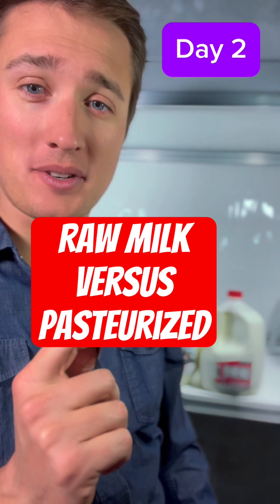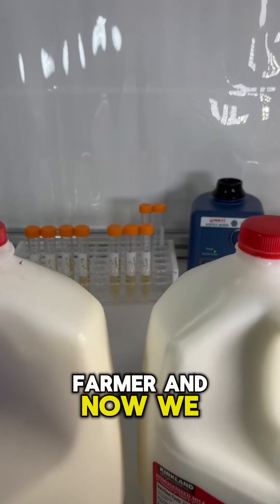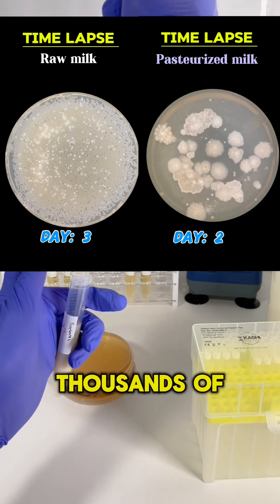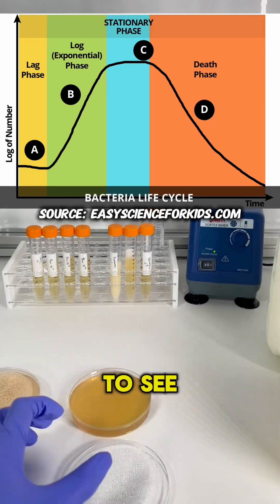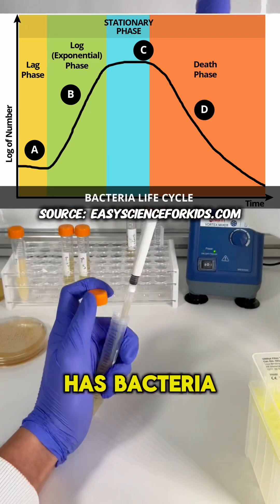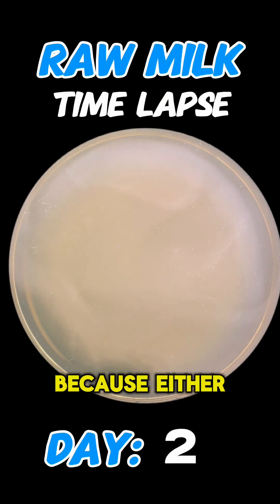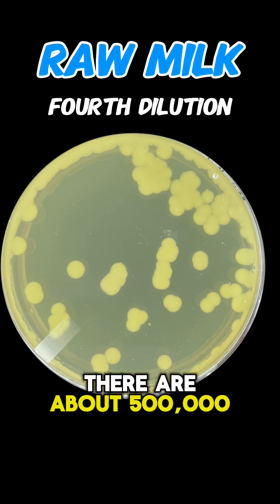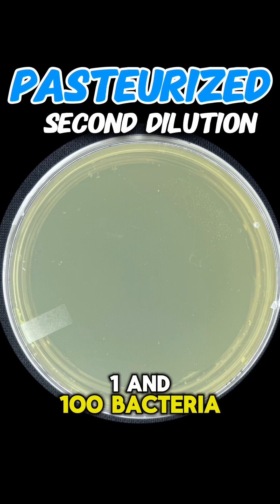Raw milk vs pasteurized milk: Day 2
This is day 2 of testing raw and pasteurized milk. Remember, just because there is bacteria doesn’t necessarily make something bad. However, the type of bacteria can and that can be determined by next generation sequencing(NGS). The results for the NGS will come out on day 3.